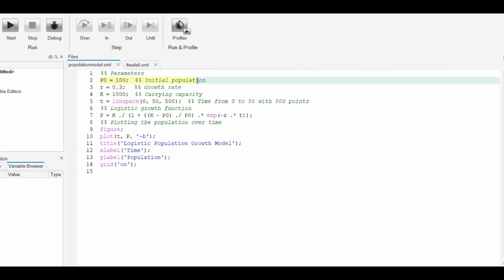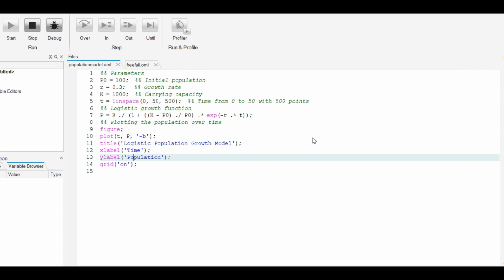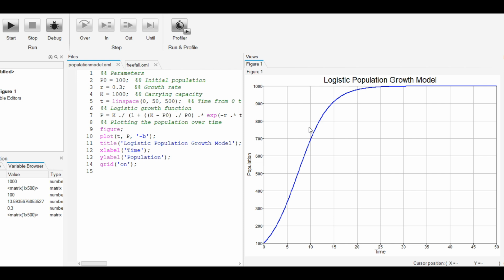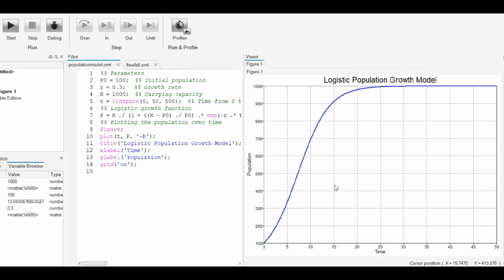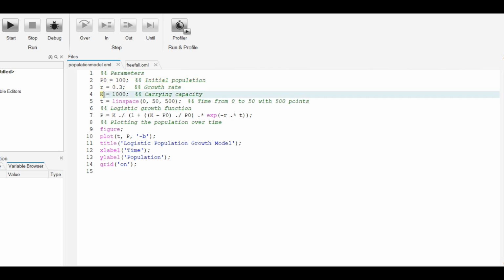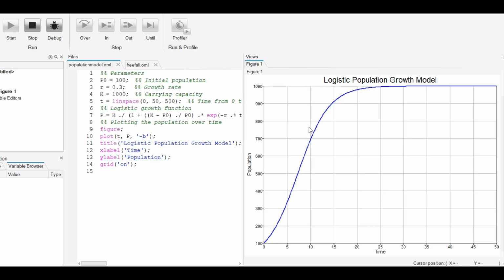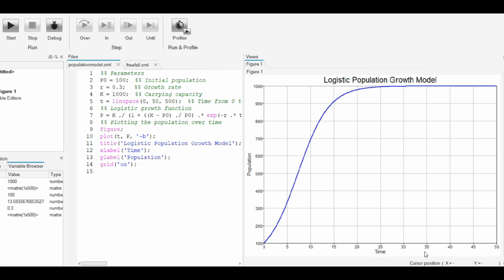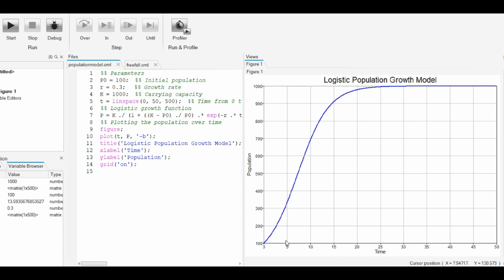Introduction to the Logistic Growth Model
This Altair Compose script (can use MATLAB script for same purpose) models and visualizes population growth using the logistic growth model, a common representation of population dynamics where growth is initially exponential but slows as the population approaches the carrying capacity. Here's an explanation of the code:

Parameters

P0 = 100; %% Initial population

P0 (Initial population): The starting number of individuals in the population at time t=0t = 0.

Here, the initial population is set to 100.

r = 0.3; %% Growth rate

r (Growth rate): The rate at which the population grows per unit of time when the population is small and resources are abundant.

In this case, r=0.3r = 0.3, meaning the population grows at 30% of its size per unit time in the early stages.

K = 1000; %% Carrying capacity

K (Carrying capacity): The maximum sustainable population size due to resource limitations such as food, habitat, and competition.

Here, the carrying capacity is set to 1000.

t = linspace(0, 50, 500); %% Time from 0 to 50 with 500 points

t (Time): A range of time values over which the population growth will be evaluated.

linspace(0, 50, 500) creates 500 evenly spaced time points from 0 to 50.

Logistic Growth Function

P = K ./ (1 + ((K - P0) ./ P0) .* exp(-r .* t));
This is the formula for the logistic growth model:
P(t)=K1+(K−P0P0)e−rtP(t) = \frac{K}{1 + \left( \frac{K - P_0}{P_0} \right) e^{-rt}}

P(t) P(t): The population size at time tt.

K  K: Carrying capacity.

P0  P_0: Initial population size.

r   r: Growth rate.

t     t: Time.

exp⁡(−rt)     \exp(-rt): Represents the exponential decay factor as time increases.

Explanation of terms:

K−P0P0\frac{K - P_0}{P_0}: The ratio of the carrying capacity's excess over the initial population, normalized by the initial population. This determines how far the initial population is from the carrying capacity.

e^{-rt}: As tt increases, this term shrinks, reducing the growth rate as the population nears K.

The model predicts that the population will start small, grow rapidly, and then slow as it approaches the carrying capacity.

Plotting the Population Over Time

figure; plot(t, P, '-b');

Creates a figure window and plots PP (population) against tt (time).

The plot line is blue ('-b').

title('Logistic Population Growth Model'); xlabel('Time'); ylabel('Population'); grid('on');

Title: Adds a descriptive title to the plot.

X-axis label: "Time" represents the progression over which population changes are observed.

Y-axis label: "Population" shows the population size at each time point.

Grid: Adds a grid for easier interpretation of data points on the graph.

Key Observations

Initial Growth: The population grows quickly when resources are abundant.

Deceleration: Growth slows as the population size approaches KK.

Equilibrium: The population stabilizes at the carrying capacity (KK) when resources are fully utilized.

This plot effectively demonstrates the dynamic interplay between exponential growth and environmental constraints in population biology.